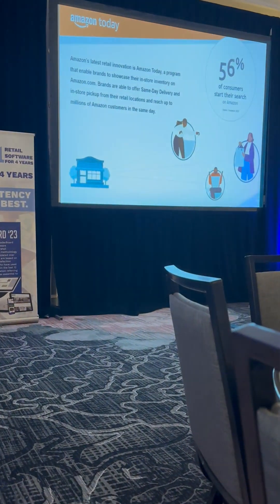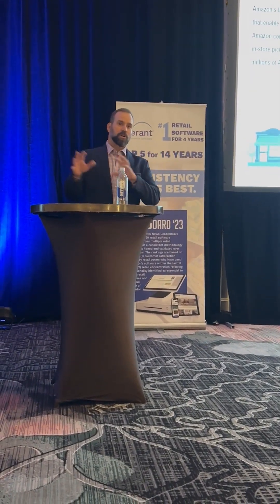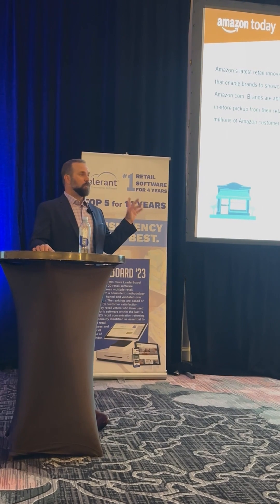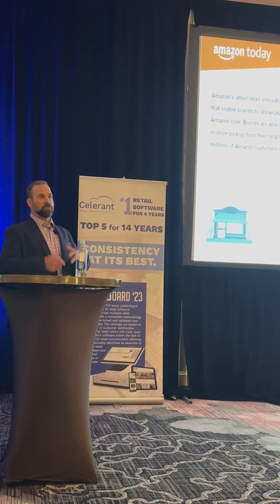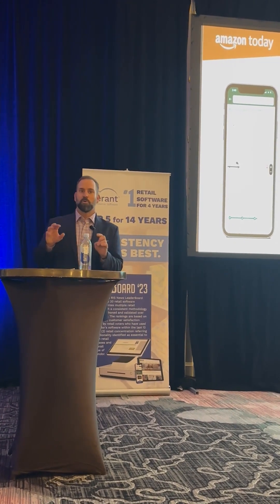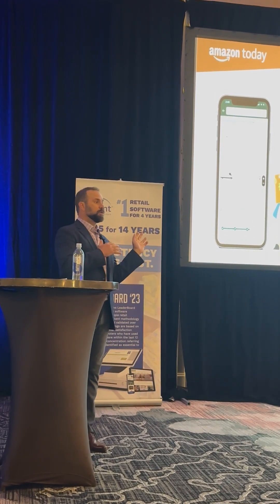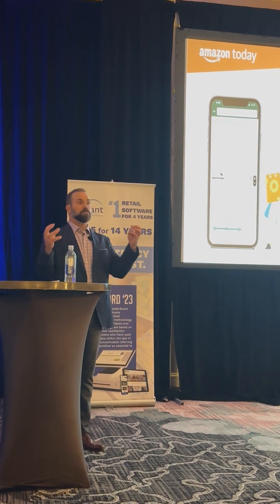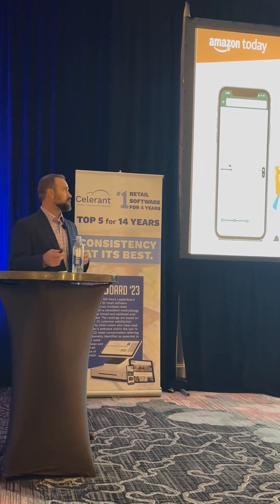How To Sell More Products Locally with Celerant & Amazon Today!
Amazon educated our retailers on the new Amazon Today program at our 2023 client conference.

This new program enables independently-owned retailers to leverage Amazon to gain more local customers looking for in-store pick-up or same day delivery. Through Celerant's new integration, retailers can easily sell their in-store inventory via the marketplace, and have Amazon pick up the orders (in the retailers' branded packaging 📦📦 - not in Amazon boxes!), and deliver them right to their customer's door-step, same-day.

We thank @Jonathan Diedrich and @Gifford Umscheid from Amazon for an inspiring presentation to our retail clients 👍🏽